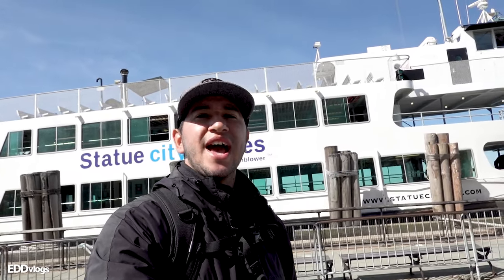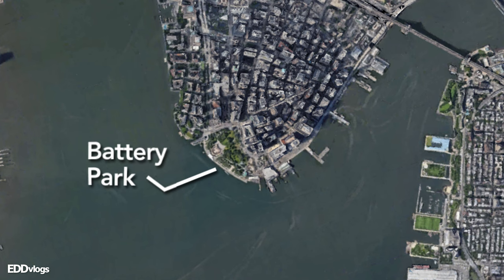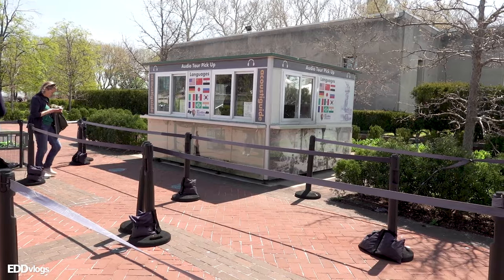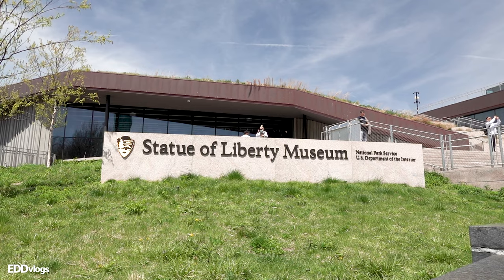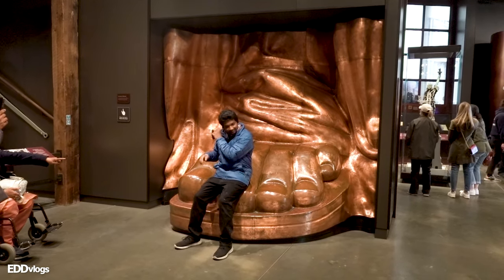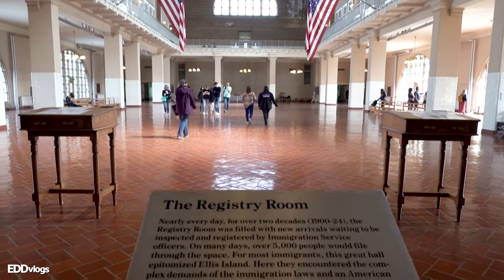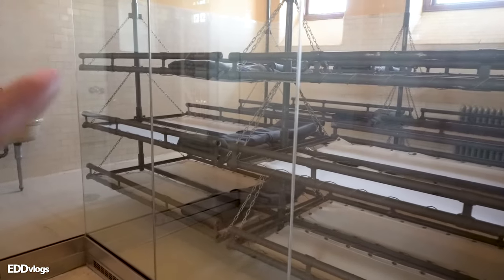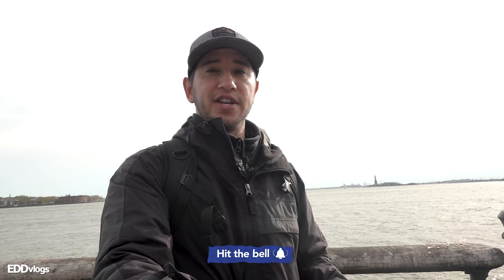Statue of Liberty & Ellis Island: How to Do It, What to See, Fun Facts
👉EMPIRE STATE: SOON

Today we visit the STATUE OF LIBERTY MONUMENT -- which includes the STATUE OF LIBERTY and ELLIS ISLAND. The STATUE OF LIBERTY is the most iconic tourist attraction of New York and one of the most popular in the world. In this video we will see what the general admission ticket gets you. The goal is toI tell you more about the locations and walk around to show you what you can see and do if you decide to visit.

🎥 GEAR:
SONY RX100 VII
Rode VideoMicro